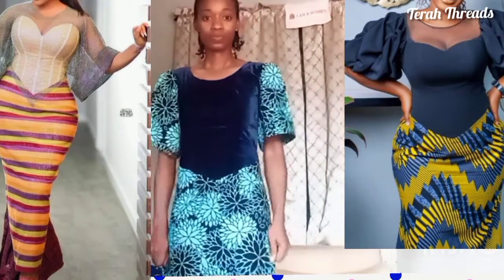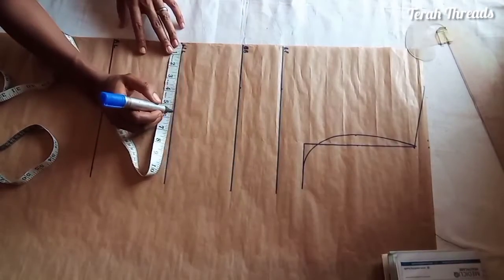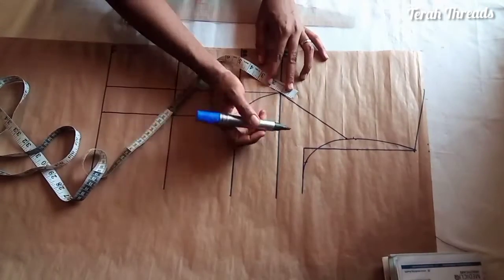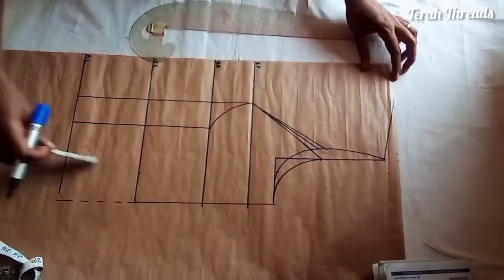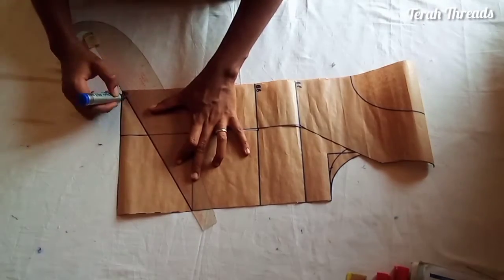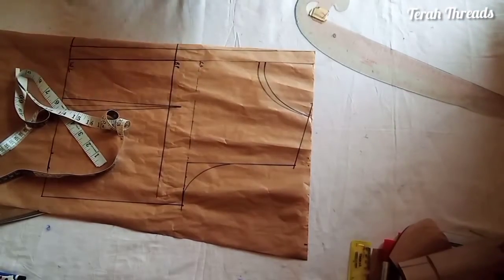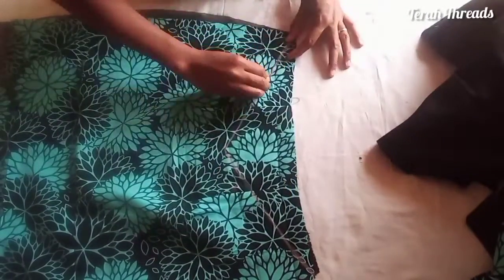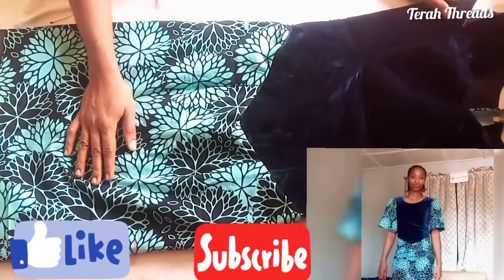How to make a Basque waistline dress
Trying out a stylish waistline different from the usual straight waistline .
It's beautiful you should try it out.